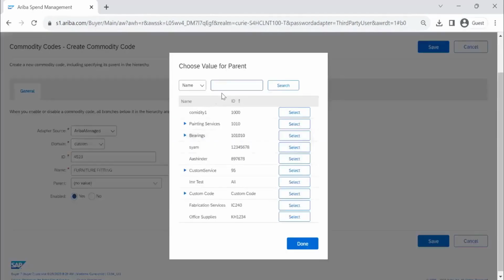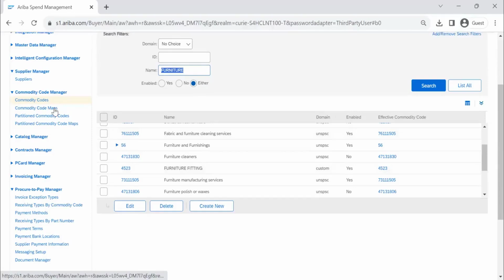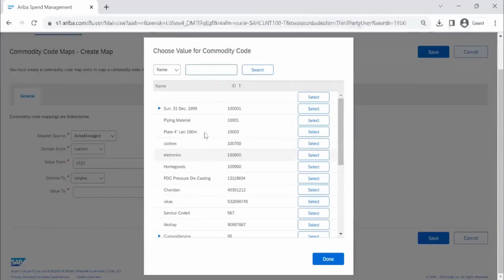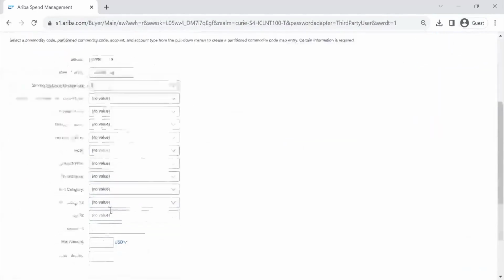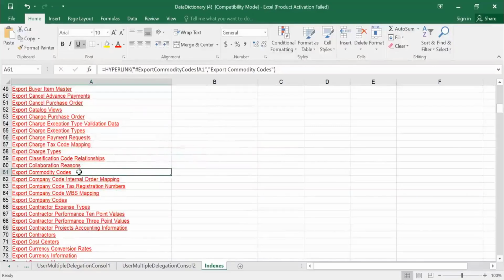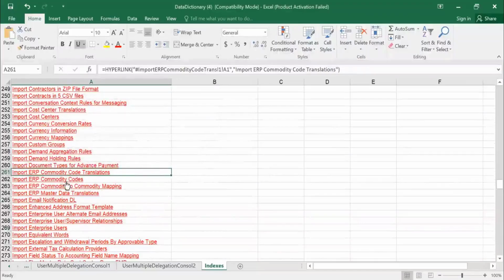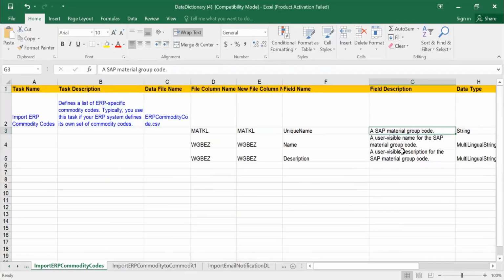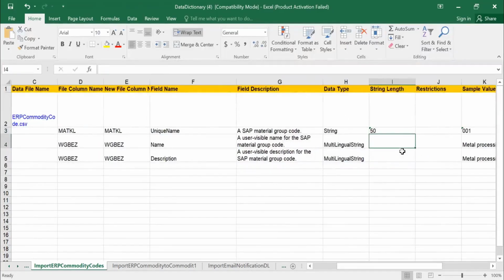UNSP Mapping in Sap Ariba | Invoice Reconciliation Management in Sap Ariba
Sap Ariba Online Training Masters Program. Get registered now! crtiec.org

Here are the main concepts covered in this video:
Sap Ariba 1. The text is discussing the process of creating mappings between commodity codes and UNSP codes.
2. The process involves searching for a fitting UNSP code that corresponds to a specific commodity code.
3. Once a suitable UNSP code is found, the mapping can be created and saved through the UI.
4. If the mapping needs to be updated, it can be done by selecting the commodity code and UNSP code, and then creating a new mapping.
5. Importing and exporting commodity codes can be done through data import and export.
6. To import commodity codes, a unique name, name, and description file is required, with columns for material and commodity code, user name and description.
7. Fields such as user visible name and description can be provided, and true or false values can be given for length and description restrictions.
8. When exporting a commodity code, the internal mapping and other relevant details can be viewed in the data dictionary.
9. In order to map commodities to services, a mapping of company code, and domain and value can be done.
10. It is essential to ensure that all the information regarding the mapped commodities and UNSP codes is stored appropriately, and can be accessed when needed.

Key Benefits:
Real-time Projects
Instructor-Led Training for Accelerated Learning
24*7 Technical Support

Skills you will learn:
Sap Ariba Customize your coding system : Sap Ariba Furnish furniture commodity codes : Map custom to UNSP codes in Sap Ariba : Sap Ariba Import and export commodity codes : Sap Ariba List company codes for services : Maintain a data dictionary in Sap Ariba : Sap Ariba Import ERP commodity codes : Sap Ariba Create unique material files : Sap Ariba Use commodity codes for weather rating : Provide ASAP material group codes in Sap Ariba